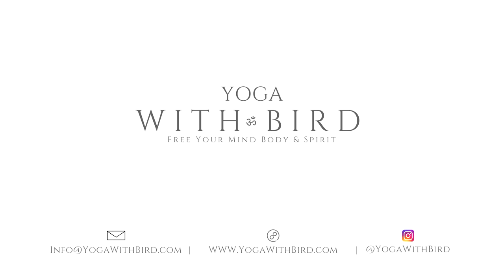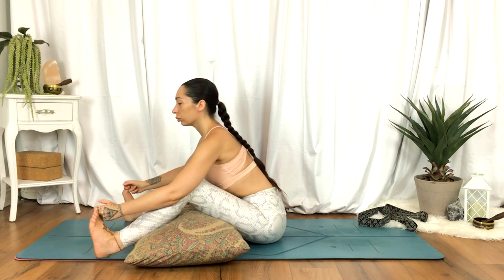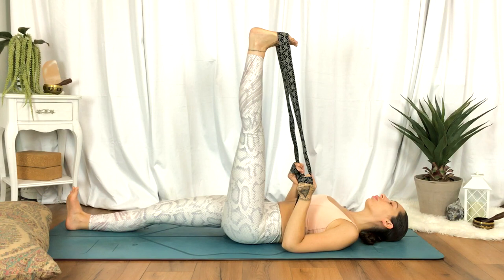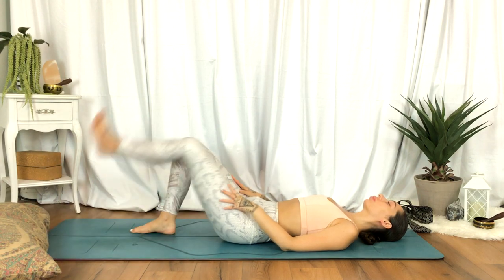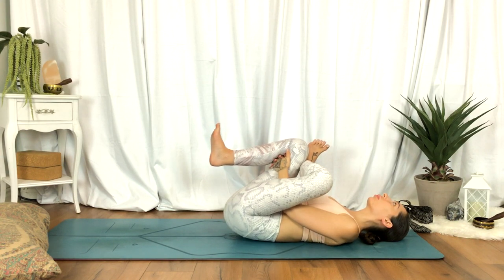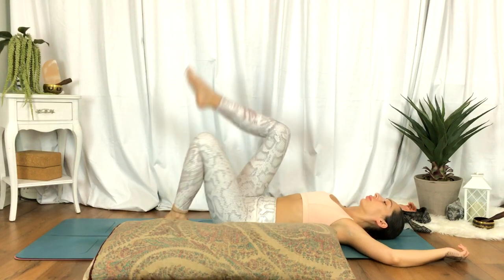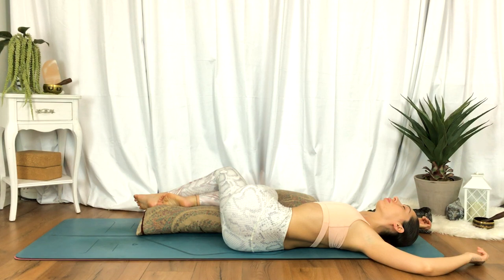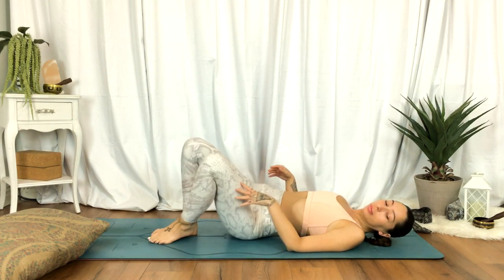Beginners Yoga For Leg Flexibility | Flexibility Stretches For Beginners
This is a 15 minute beginners yoga for leg flexibility routine.

Yoga is a great way to help beginners increase leg flexibility in a safe and accessible way.

In this flexibility routine we will work through beginner friendly stretches to help improve flexibility within the hips, hamstrings and calves using pillows or bolsters to help make each pose accessible.

When beginning a flexibility journey it is important that we listen to our body and never exceed the sensation of just a stretch. When we listen to the body we can improve our flexibility at a healthy pace while truly feeling our best. With that being said, use props where and when needed.

Timestamps:
00:20 - Rock knees
1:00 - Seated Forward Fold
3:40 - Reclining Hand to Big Toe Pose
7:00 - Supine Pigeon Pose
10:30 - Supine Twist
14:30 - Supine Rock Knees
15:00 - Hug Knees
Namaste

By donating to the Yoga With Bird YouTube channel you are helping in creating new content & keeping yoga free and accessible to all.
Grateful for your generosity

As with all physical activity, Yoga included, it is important to listen to your body at all times and never exceed the sensation of just a light stretch. If you feel pain or extreme discomfort do not do the yoga pose, movement or stretch and come to something that feels better for you.